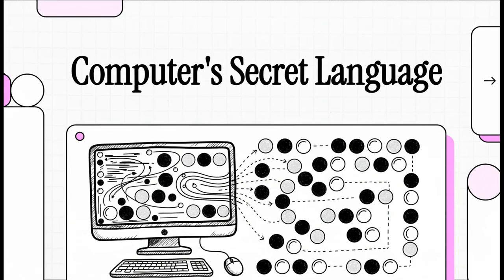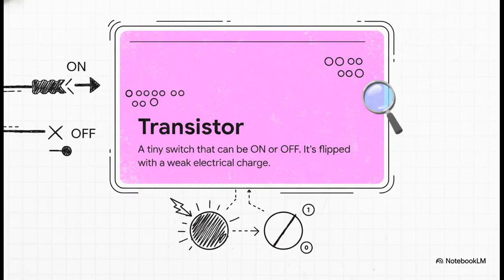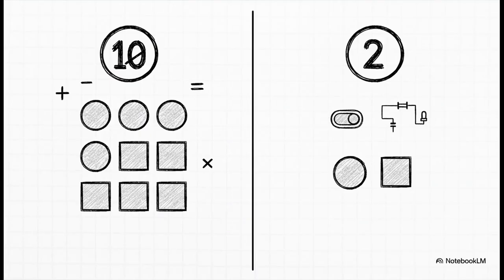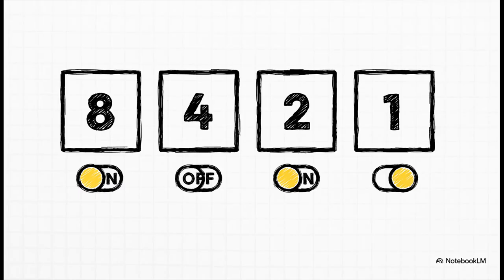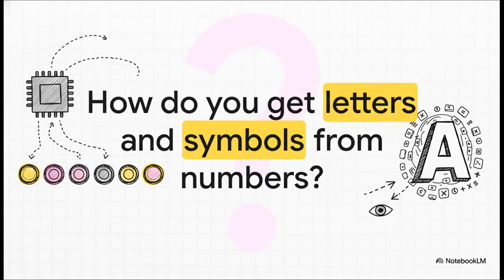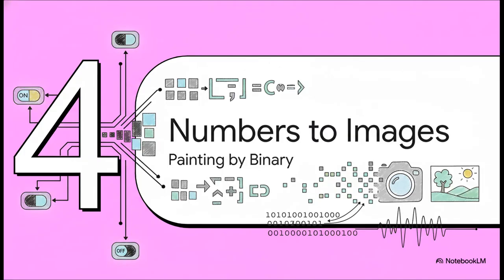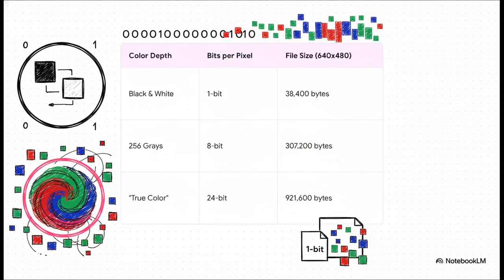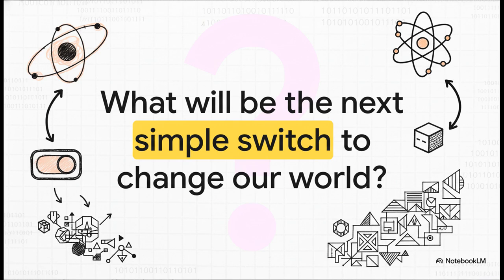Day 3: Binary Numbers Explained | Why Computers Use 0 & 1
Welcome to Day 3 of the 100 Days of Tech Series!
Today we decode the most important language in the digital world — Binary 👨‍💻

Every photo you click 📸
Every video you watch 🎥
Every message you send 💬
Every song you listen 🎧
— everything is stored, processed, and transmitted as 0s and 1s inside computers.

This video will make you understand binary numbers in the simplest and most visual way.

✔ Why computers don’t understand numbers, alphabets, or images directly
✔ Why only two digits (0 & 1) are used
✔ What are bits and bytes?
✔ Converting Decimal ↔ Binary
✔ How binary is used to represent letters, colors & files
✔ Real-life examples: images, music, mobile data

🧠 Why Binary Matters

Binary is the foundation for

Programming

Data structures

Networking

Cybersecurity

Digital electronics & processors

If you learn binary — tech becomes much easier!

🔍 Video Chapters

00:00 – Intro
00:30 – What is Binary?
02:00 – Bits & Bytes
03:00 – Decimal vs Binary
05:00 – Convert Numbers to Binary (Easy Trick)
07:00 – How Computers Use Binary
09:00 – Summary & Real-Life Usage
10:00 – What’s Coming on Day 4